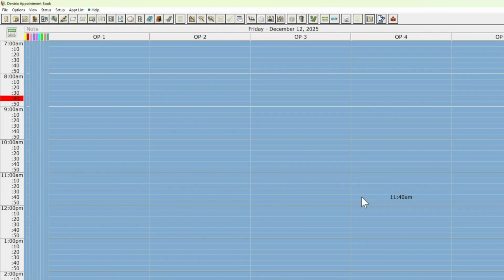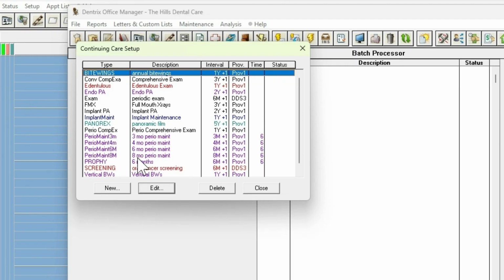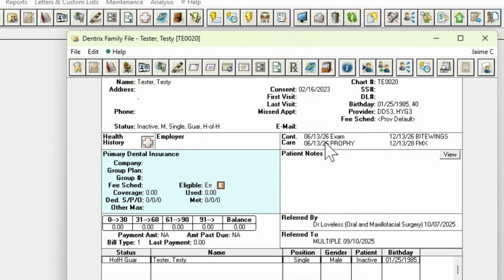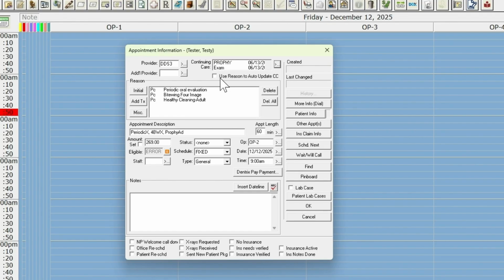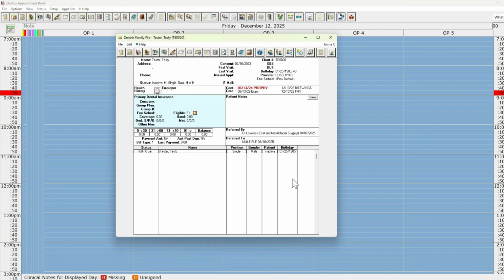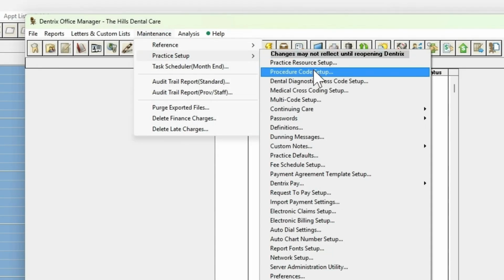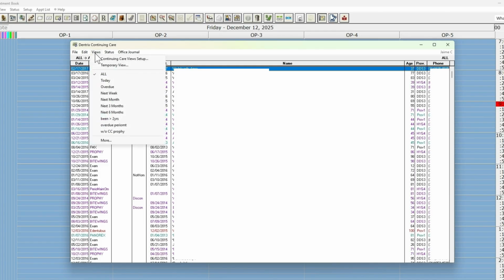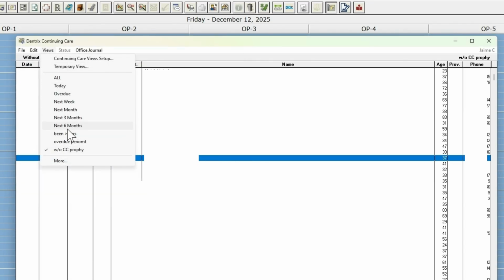Dentrix Continuing Care: Setup & Reports (Full Tutorial)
MaxAssist is an AI-powered chart audit tool that reviews patient charts and flags things like missing or overdue Continuing Care. It helps offices find patients and keep the schedule full.

In this video, I walk you through everything you need to know about Continuing Care in Dentrix — from initial setup to attaching it correctly to patients and appointments, plus how to run reports.

This is a full, step-by-step tutorial designed for hygienists, front office team members, and dentists who want their Continuing Care system to actually work (and not just exist in the background).

In this video, you’ll learn:

How to set up Continuing Care correctly in Dentrix
How to attach Continuing Care to patients
How to attach Continuing Care to appointments
How Dentrix determines due dates and intervals
How to run Continuing Care reports to identify overdue patients and gaps in your schedule

If your office struggles with recall tracking, overdue hygiene, or inconsistent schedules, this walkthrough will help you clean it up and make Dentrix work for you.

If you’re new here, I’m Jaime. I teach dental professionals how to use Dentrix and other dental software more efficiently.

👇 Drop your Dentrix questions in the comments — I use those to plan future videos.

CHAPTERS
0:00 Intro: Why Continuing Care in Dentrix Matters
0:20 MaxAssist (Affiliate) – Quick Chart Audit Overview
0:47 Continuing Care Setup in Office Manager
2:55 Attaching Continuing Care to Patients
5:42 Attaching Continuing Care to Appointments (Auto-Updates)
7:57 Completing Appointments & Auto-Scheduling the Next Visit
9:00 Keeping Continuing Care Clean (Best-Practice Setup Tips)
10:53 Auto-Updating Continuing Care via Procedure Codes
12:41 Running Continuing Care Reports
14:42 Customizing Reports & Views for Your Office
15:17 Final Tips + Wrap-Up